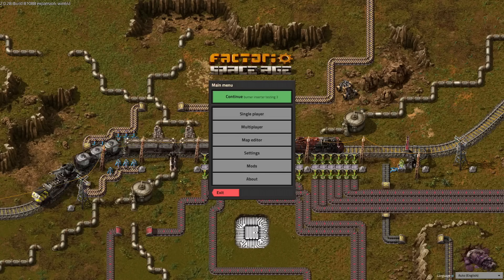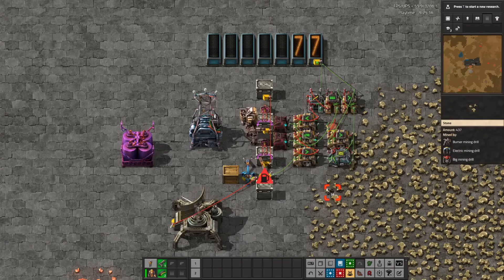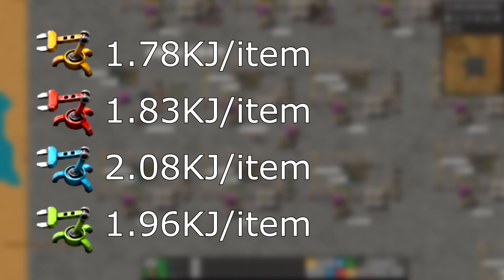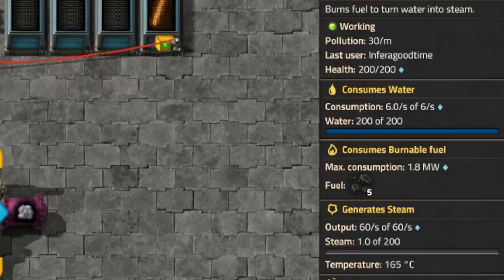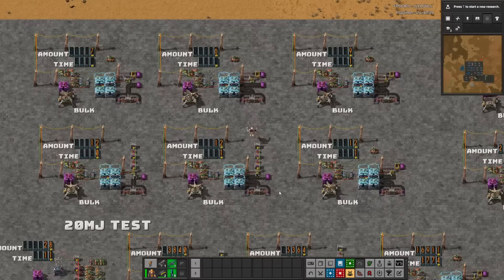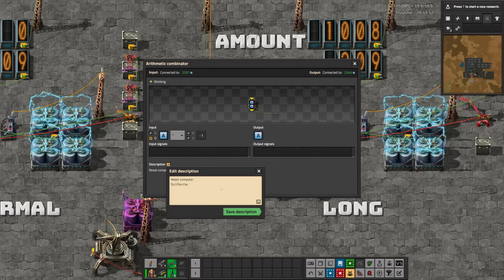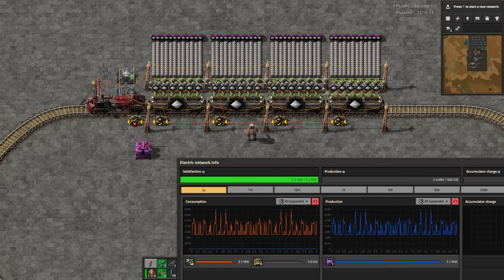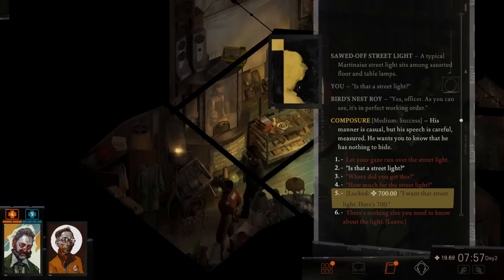Inserter Power Draw is WEIRD (and Burner Inserters SUCK) -Factorio: Space Age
More answers to questions no one asked. In this episode I only managed to misname the bulk inserter twice!

I've gone back and added blueprints to my previous videos.

00:00 Why are we here.
00:16 Basic inserter power draw
01:11 Testing environment
02:01 Joules and Watts explained
02:53 Test results
03:46 Burner inserters are incredibly bad
05:20 Replacing Burners safely
06:04 Belt-to-belt inserter behavior
06:53 Descent into madness
07:50 The Takeaway
08:00 I'm providing blueprints now
08:40 Mitigating idle power draw
10:12 But honestly, don't bother
10:38 Lamps